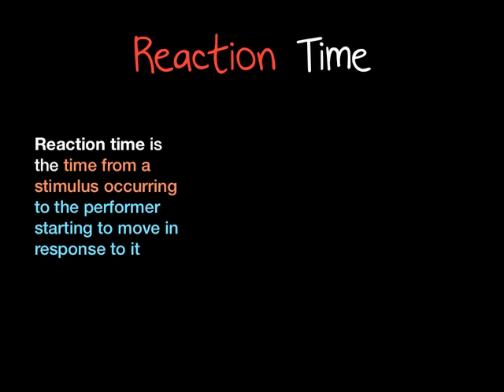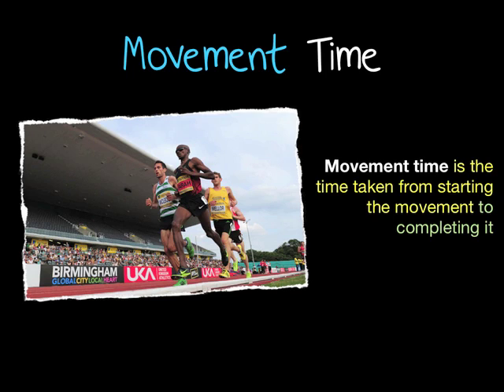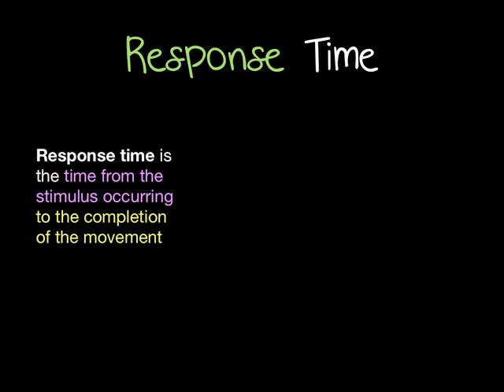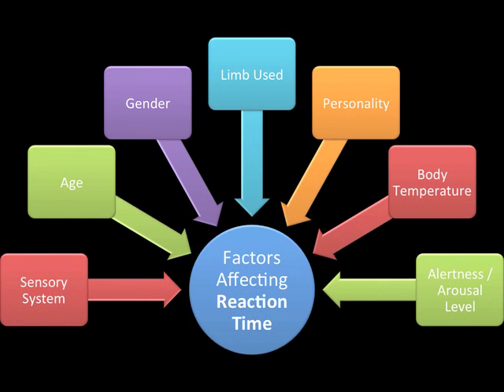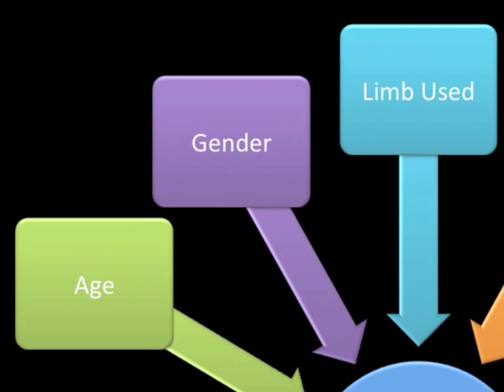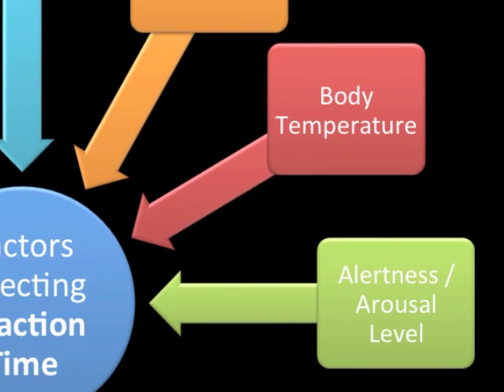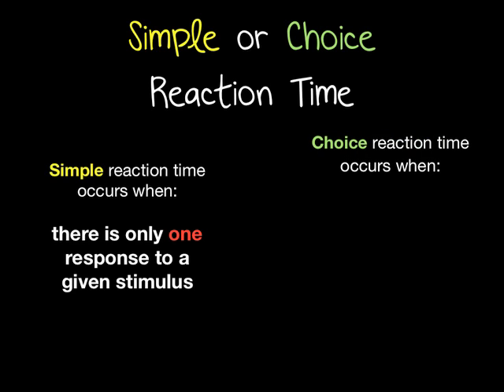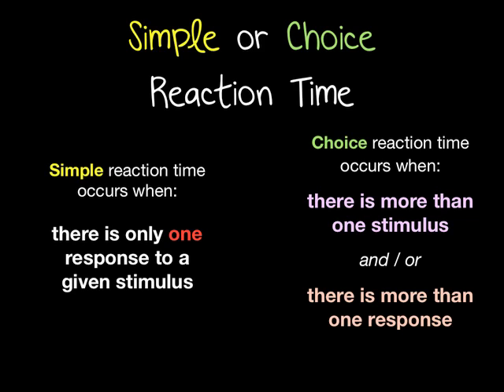AS PE Acq Reaction Time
AS PE Acquisition of Skill - Reaction Time. As per usual, make good notes and bring any questions you have to the lesson!